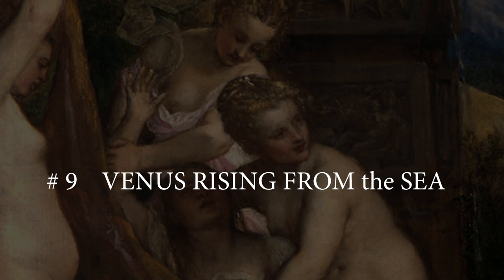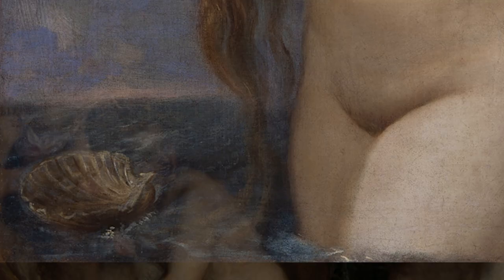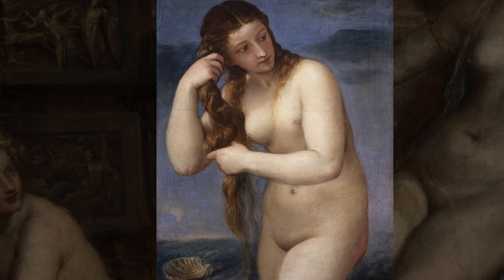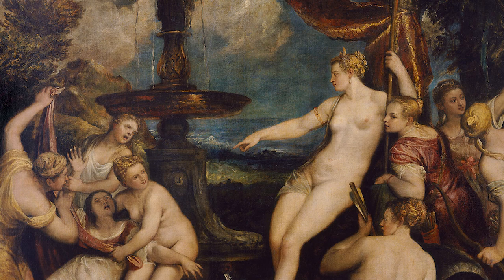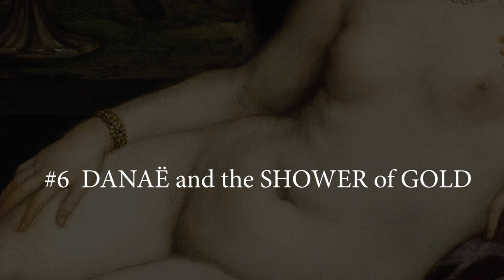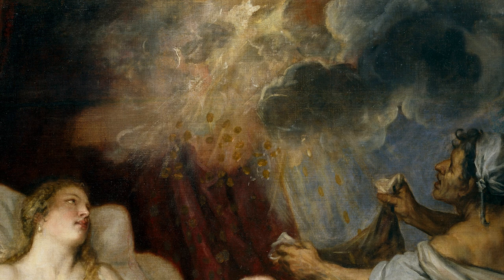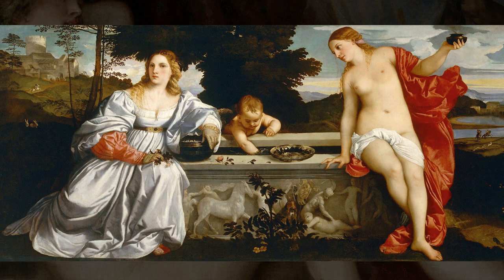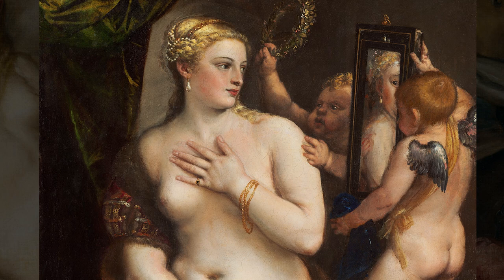TITIAN -Part 2- The Greatest Venetian Artist of 16th century (HD)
The greatest Venetian Artist of the 16th century. Tiziano Vecelli or Vecellio, He is known in English as Titian. He was an Italian Venetian painter during the Renaissance and was considered the most important member of the 16th-century Venetian school. During his long career, he experimented with many different styles of painting that embodied the development of art during his time. In this video we will explain several of his great works, we call the “Angels of TITIAN” Venus Anadyomene (Greek -Venus rising from the sea), is a circa 1520 oil painting by Titian, depicting Venus rising from the sea and wringing her hair. Titian's Venus fills the canvas. The small shell floating on the water identifies the beautiful nude female as the goddess of love. The ancient Greek poet Hesiod described how Venus was born fully grown from the sea and blown to the shore on a scallop shell. It is smaller than usual in the Birth of Venus scenes, such as Botticelli's, and is just intended to identify the subject rather than be a boat-like vessel for Venus, as in Sandro Botticelli's The Birth of Venus and other depictions. The wringing of her hair is a direct imitation of Apelles's lost masterwork of the same title.